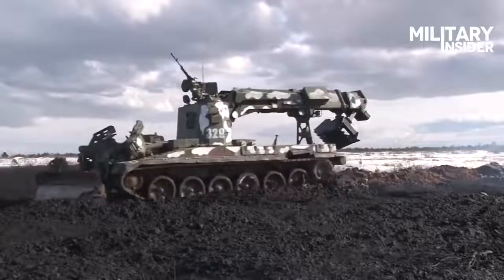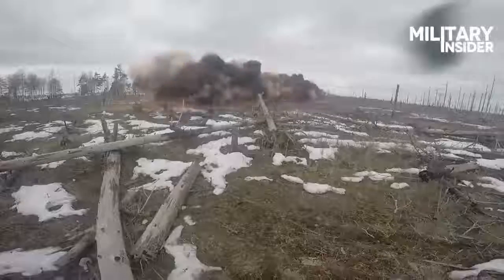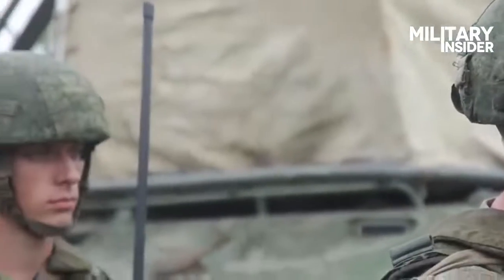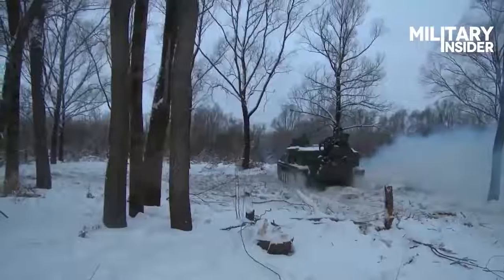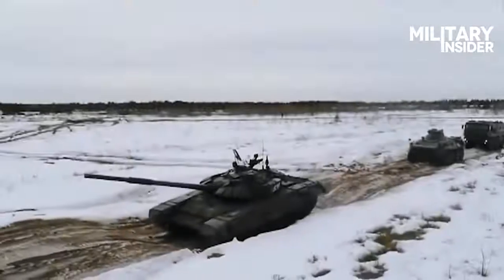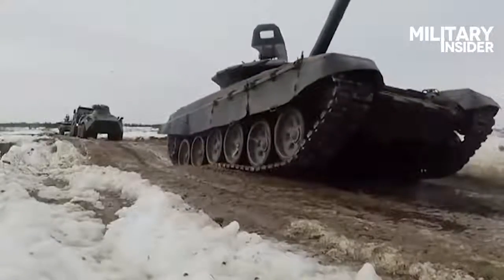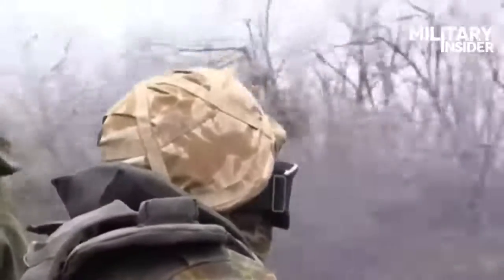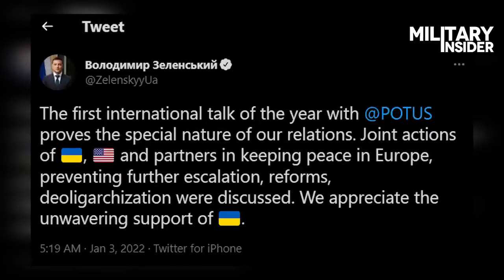Russia send specialized war vehicle to counter Ukraine